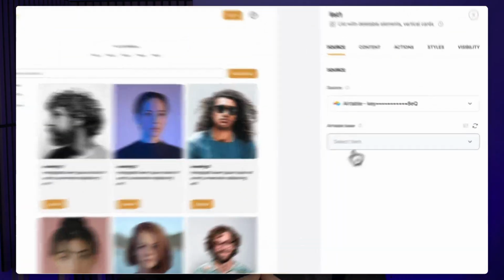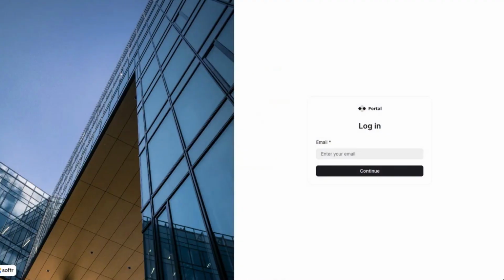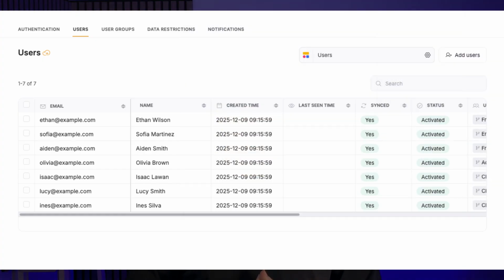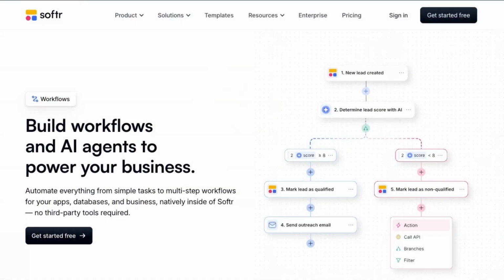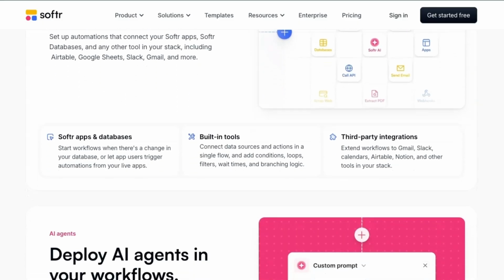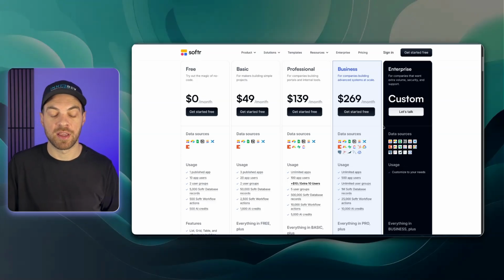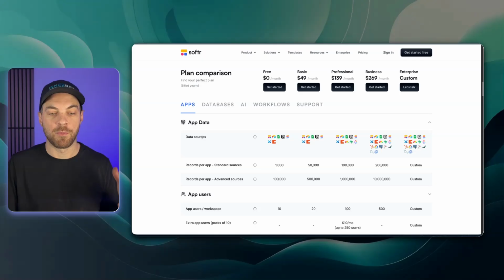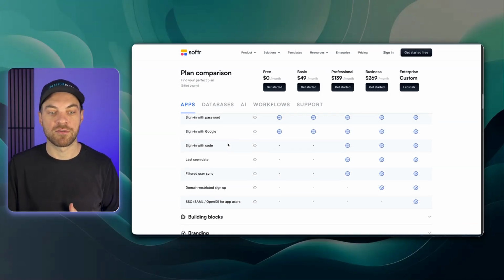Softr Review 2026: Portals, Tools, and AI Explained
Many businesses still rely on spreadsheets or scattered tools. Softr changes that by letting you build client portals, internal tools, CRMs, and more without writing code. This overview walks through Softr’s core features, real use cases, AI capabilities, workflows, and pricing. You’ll see how it connects to data sources like Airtable and Google Sheets, manages permissions with precision, and includes built-in AI and automation tools. Learn how each plan works and how Softr can support cleaner, more efficient business systems.

Table of Contents 📖 ⬇️

00:00 What Softr Is and What It Solves
00:34 Why Softr Matters for Data-Driven Teams
00:54 Key Softr Use Cases Explained
01:41 How Softr Connects to Your Data Sources
02:04 Permissions, AI Features, and Advanced Capabilities
02:59 Workflows and Automation Options
03:26 Softr Pricing Overview and When It Makes Sense
04:53 Final Thoughts and Next Steps